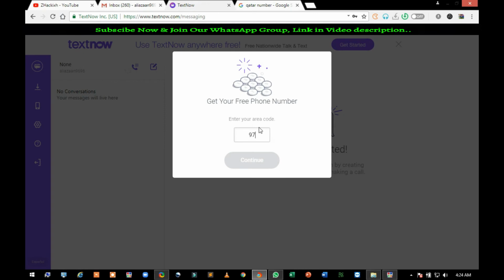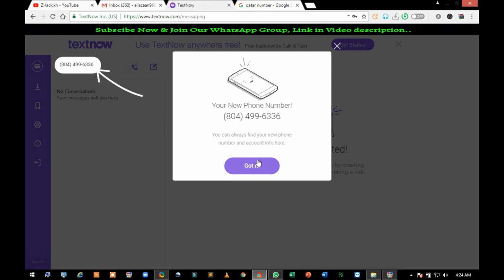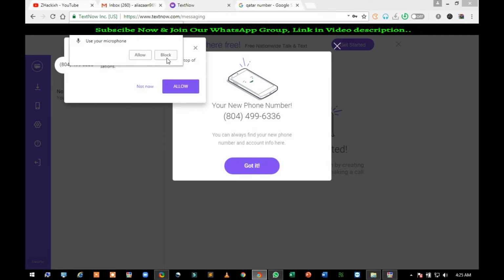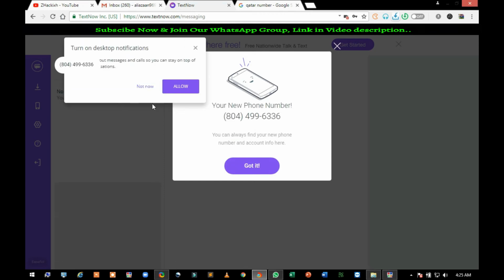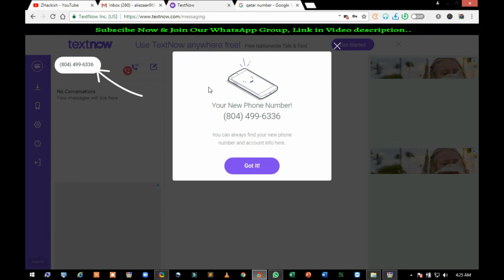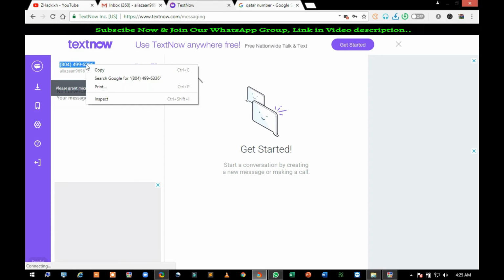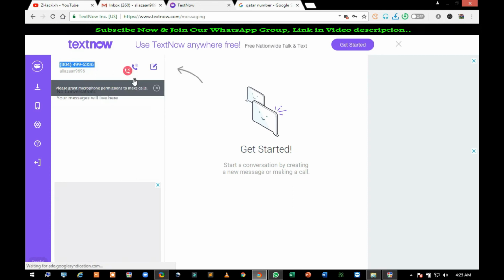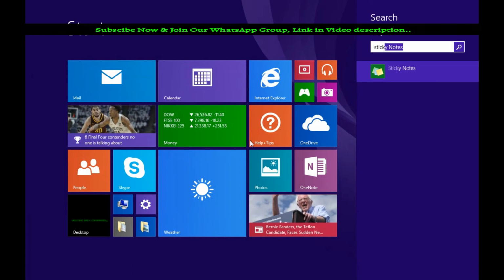Get FREE USA NUMBER Live Practical 😈 || 100% Working Hidden Tutorials 2020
In this Tutorial, We will Learn how to Get FREE USA NUMBER Live Practical || 100% Working Hidden Tutorials 2020. This tutorial will be showing you how you can use this website to get a free USA phone number of your choice within 2 minutes. This tutorial easy to follow & explained in a simple way..

After Watching this tutorial completely, You will be able to use and try this mehtod easily and simply within a few seconds & send/recieve calls/msgs worldwide.

Learn Anonymously Send Spoofed Emails | Use any Email & Name | Hidden Tutorials 2020 Email Spoof Explained

Learn Top 4 Android Hacking Apps || Hidden Tutorials 2020

Learn Ethical Hacking Free Online 2020 (Beginner's to Expert Level)

Learn #1 New WhatsApp Hack 100% Working Live Practical || Cyber Stalking Hidden Tutorials 2020